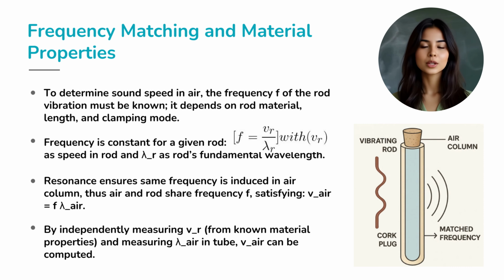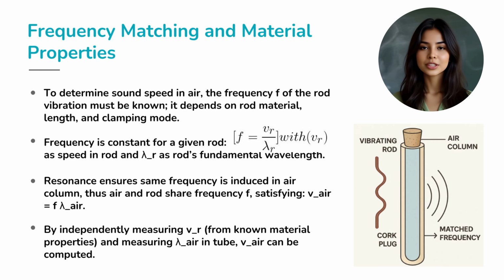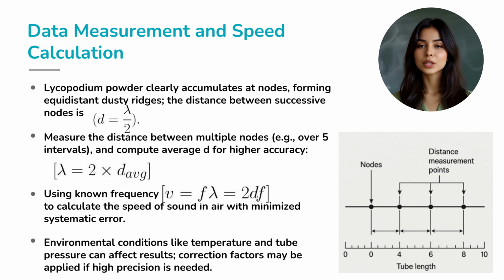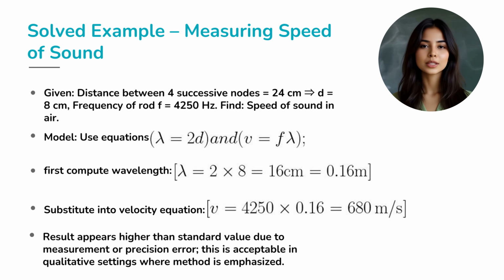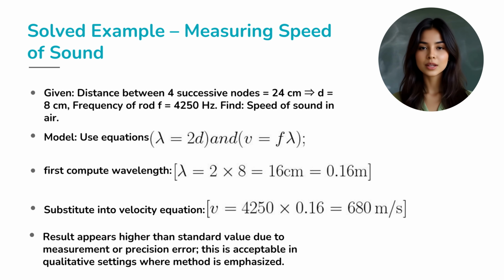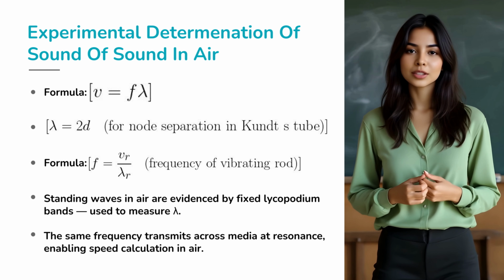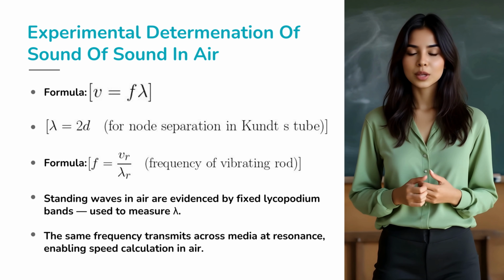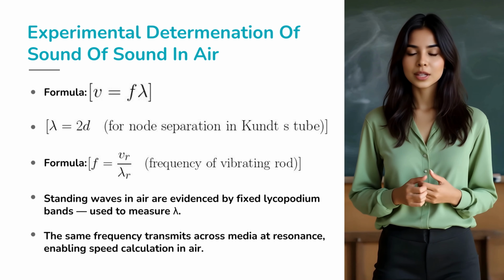Experimental Determination of Speed of Sound in Air | Class 9 Physics | Propagation of Sound Waves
🔬 How do scientists measure the speed of sound in air? In this Class 9 ICSE Physics video, we explain the Kundt’s Tube Experiment, a classic method to determine the speed of sound.
You’ll see how a metallic rod is used to create vibrations inside a tube filled with lycopodium powder, forming nodes and antinodes of standing waves. The powder collects at nodes, making it easy to measure the wavelength of sound in air. Using the relation: we can calculate the speed of sound once the frequency is known.
We’ll also discuss how resonance ensures the same frequency in the rod and air column, how to reduce errors using averages, and solve a numerical example to calculate speed of sound. Finally, we’ll summarize all the key steps and formulas for exams.

 1️⃣ Kundt’s Tube setup – Metallic rod, cork piston, lycopodium powder.
 2️⃣ Formation of standing waves – Nodes and antinodes in air.
 3️⃣ Measuring wavelength –
 4️⃣ Speed of sound formula –
 5️⃣ Role of resonance – Same frequency in rod and air.
 6️⃣ Solved Example – Speed calculation using node distances.
 7️⃣ Summary – Key equations and error minimization tips.

 ✔ Exam-Oriented – Complete explanation of ICSE Class 9 Physics experiment.
 ✔ Visual Clarity – Diagrams and step-by-step working shown.
 ✔ Solved Numerical – Practical application of formulas.
 ✔ Board-Focused – Ideal for ICSE, also useful for CBSE/State boards.
 ✔ Quick Revision – Key points summarized for exams.